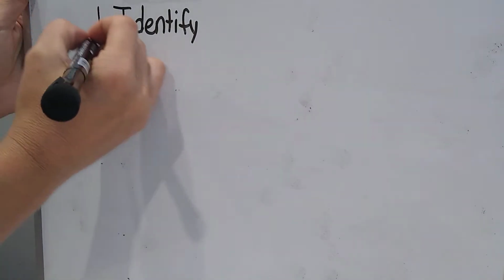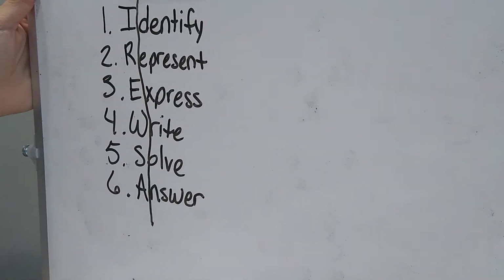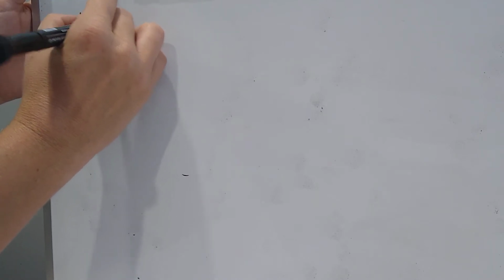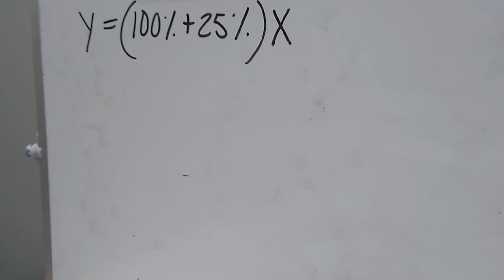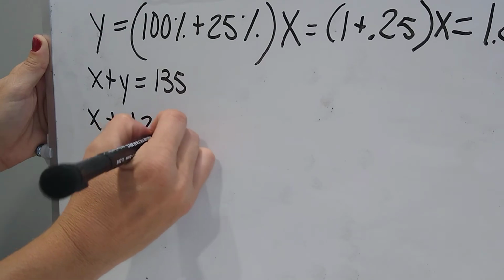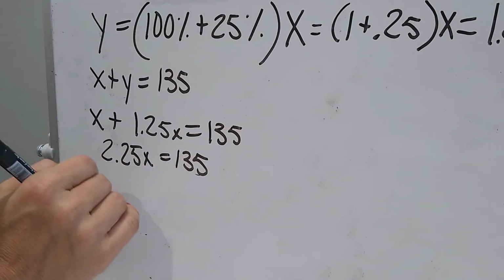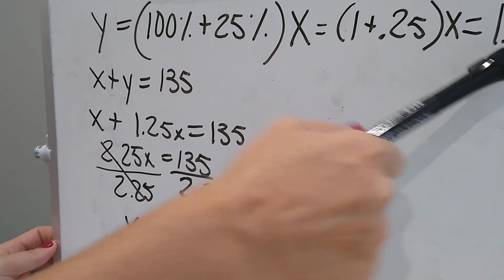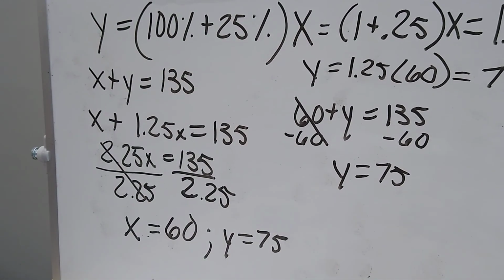Algebra 1 section 2.8: Word Problems